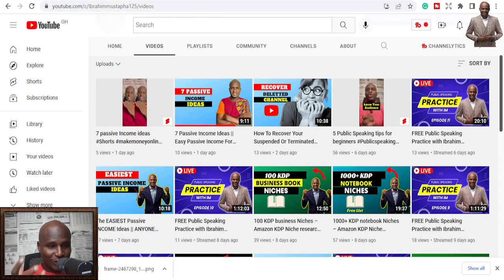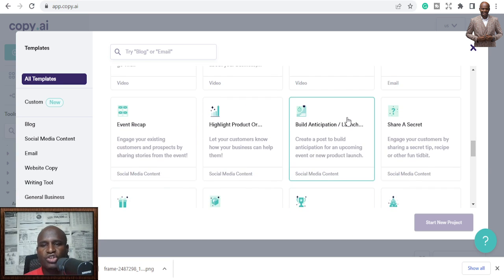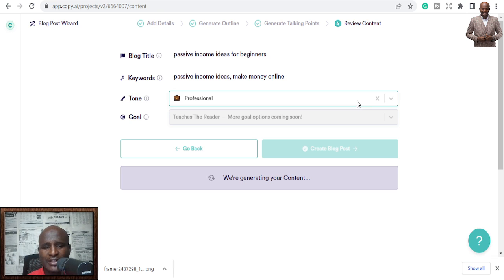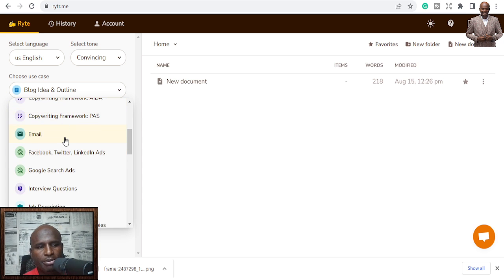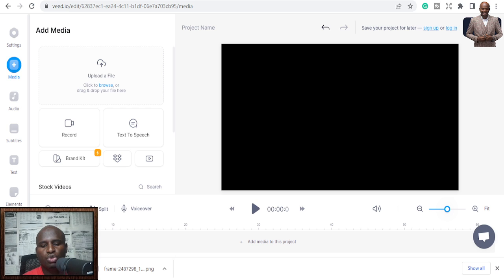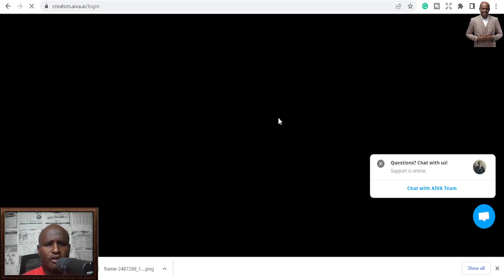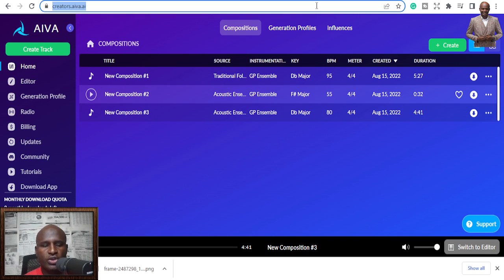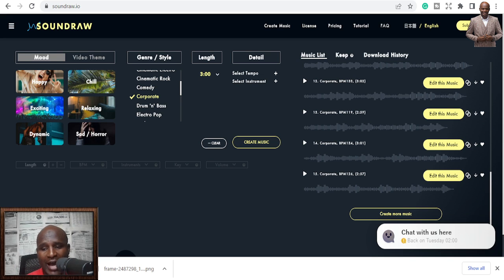10 Best FREE AI Content Creation Tools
10 Best FREE AI Content Creation Tools
Websites of AI tools mentioned in the video
2. rytr.me
3. ` deepstory.ai
4. simplified.co
5. veed.io
7. wave.video
9. aiva.ai
10. soundraw.io

Best Book List:
1: How to start a Profitable Youtube Channel
2: How to create an online course
4. How to start a Profitable Blog
5. Public Speaking for success